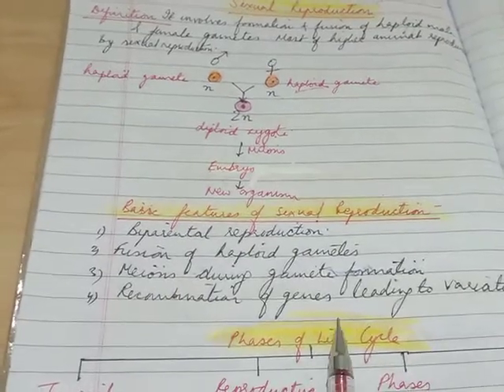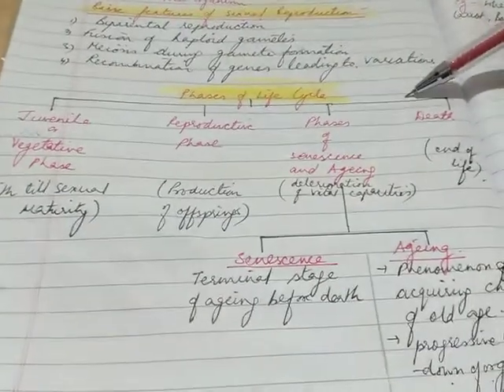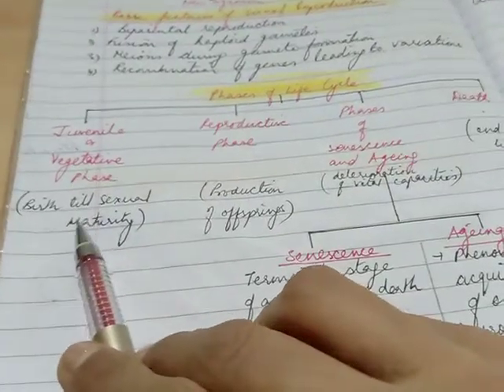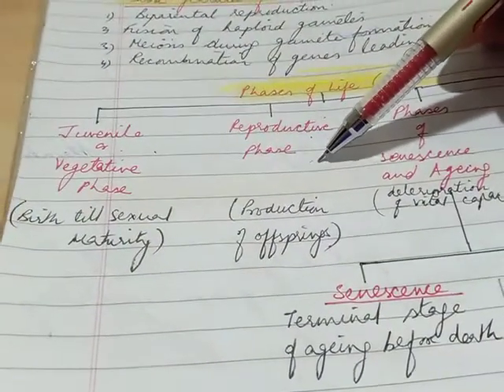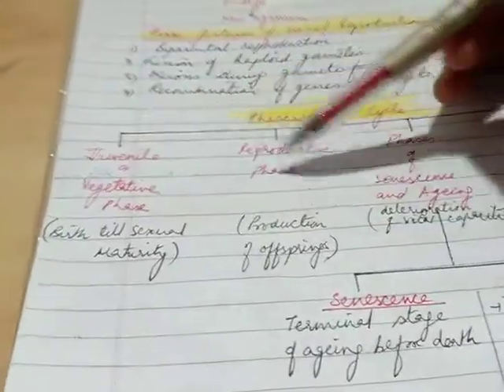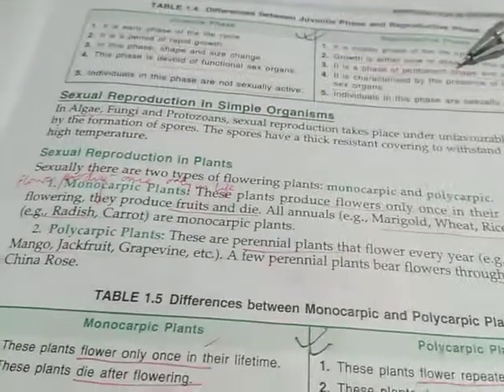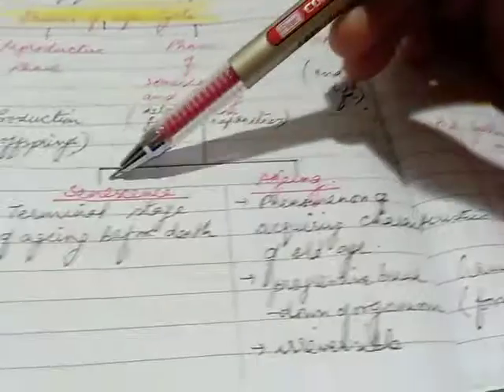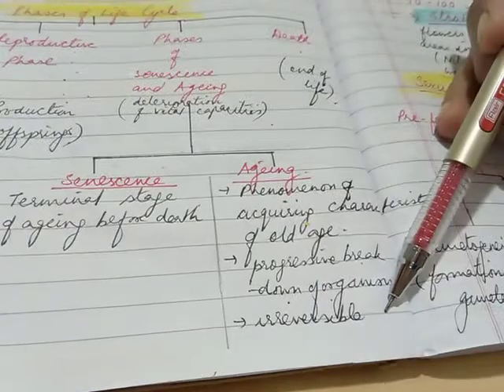Sexual reproduction in organisms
Chapter1(part 5)